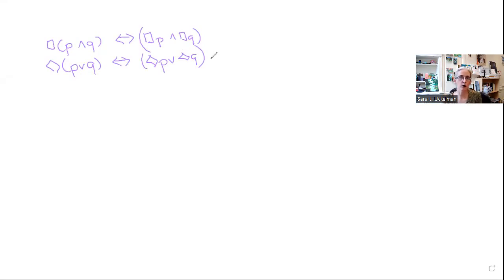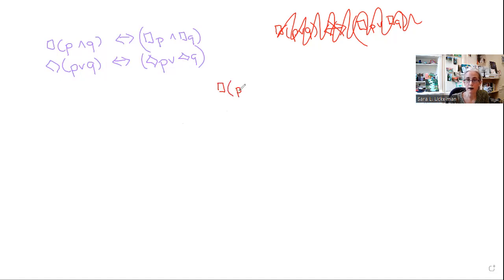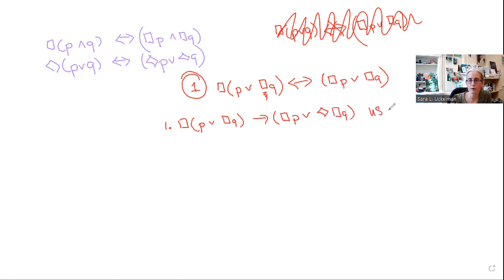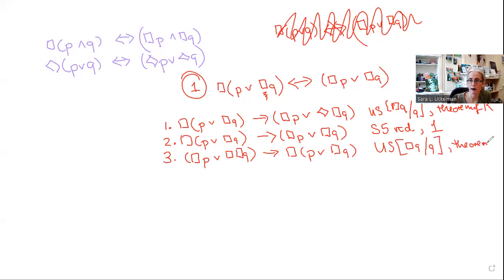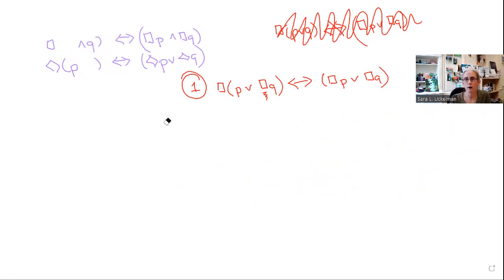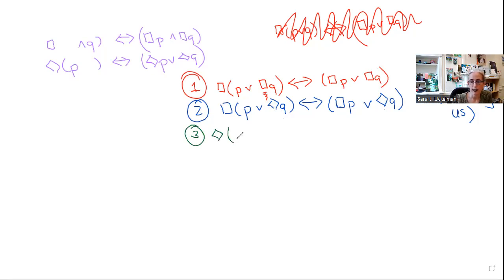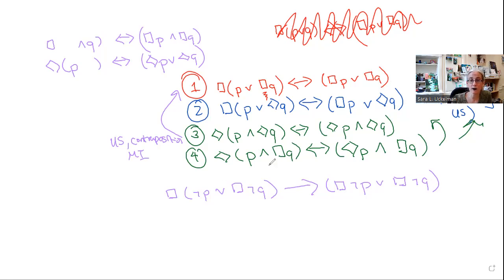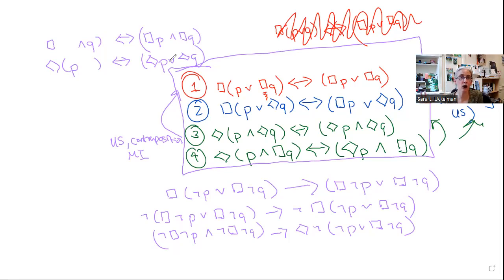What is Logic? #227: Four Super Useful Theorems of S5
Video #227: Four Super Useful Theorems of S5